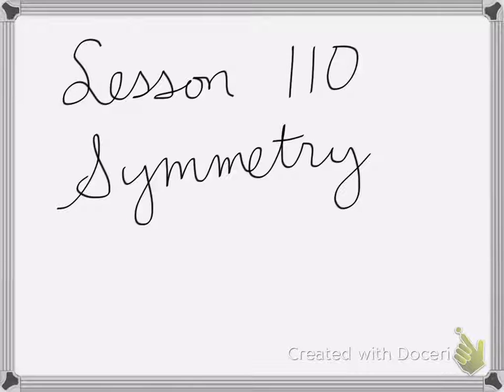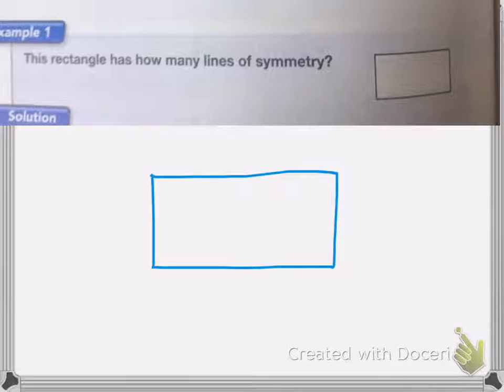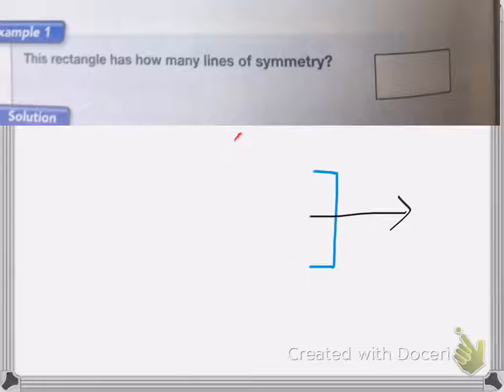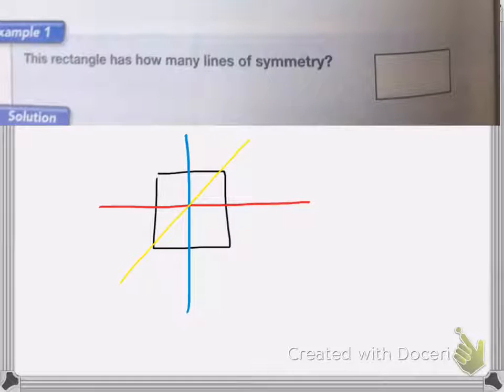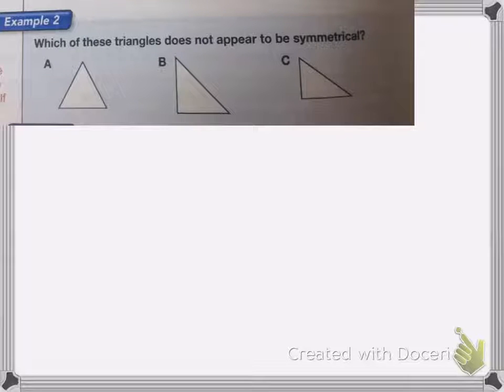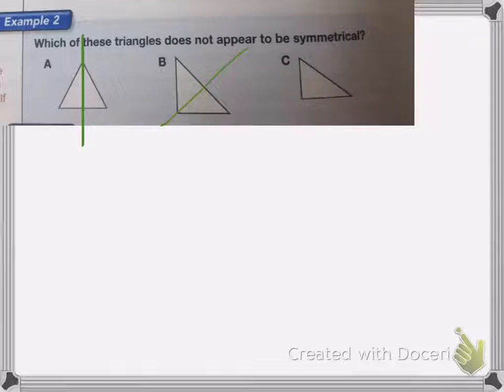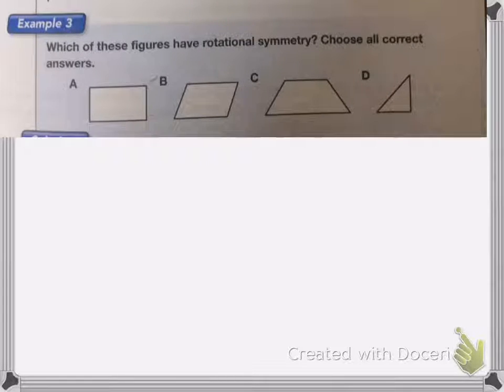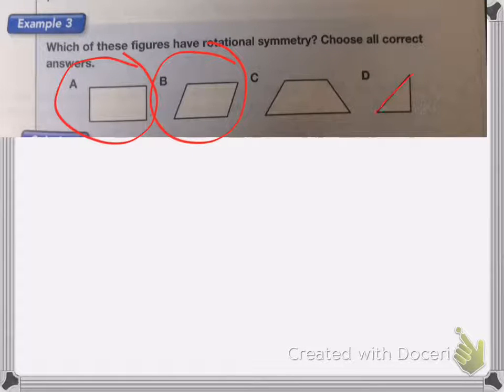Saxon Math Course 1 Lesson 110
Lesson 110
Symmetry